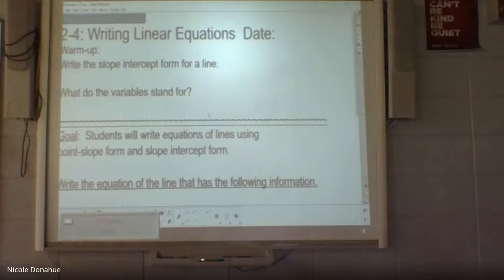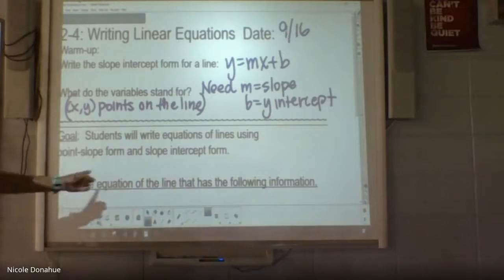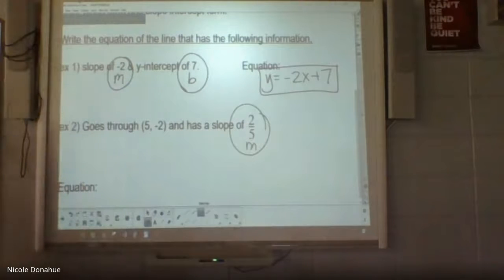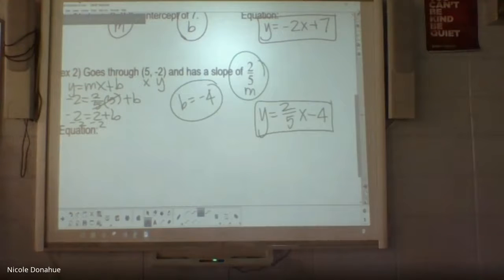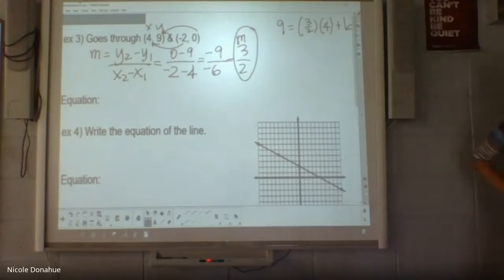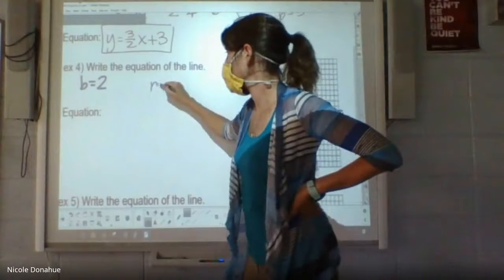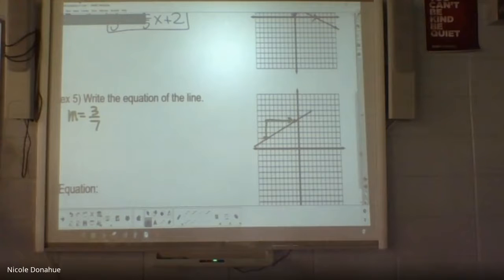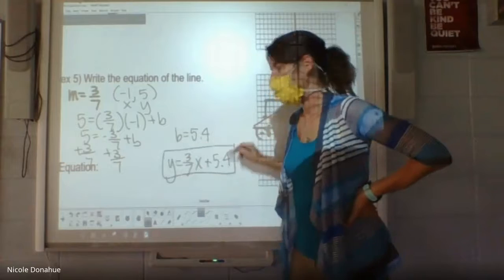2-4 9/16/20 Part 1